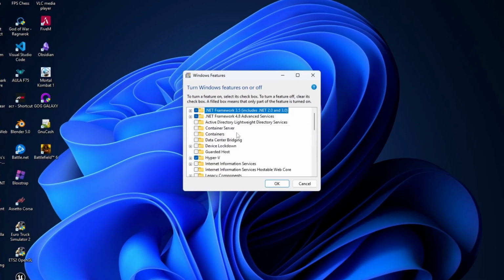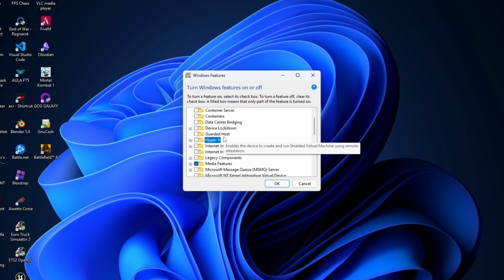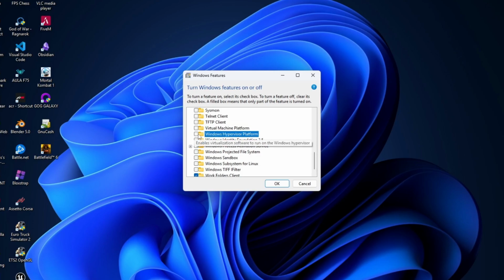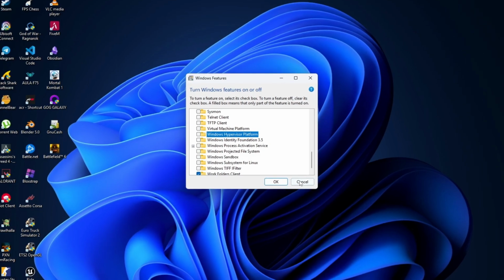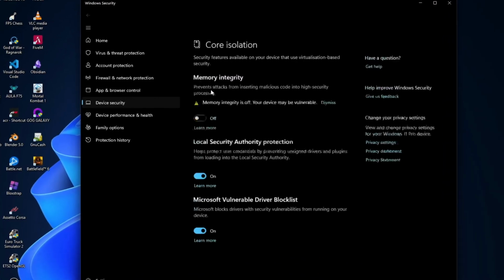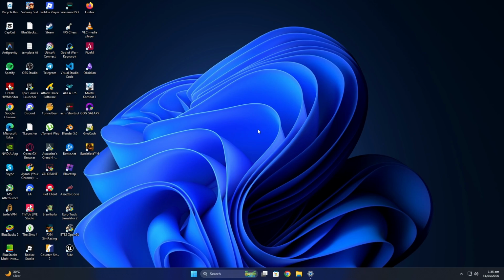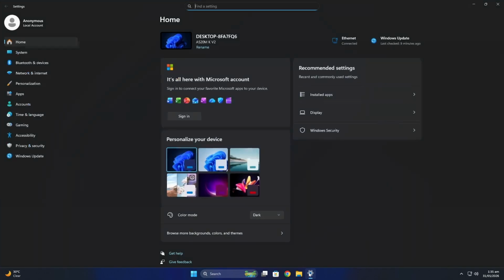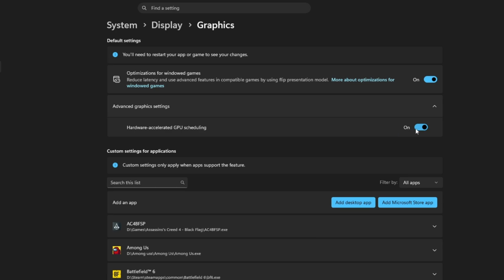Hypervisor Error? How to Launch Games on Windows 11 Step By Step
Are you receiving "Hypervisor" or virtualization errors when trying to launch games on Windows 11? This issue frequently occurs when core system features like Virtual Machine Platform or Windows Hypervisor Platform conflict with your game’s anti-cheat or engine requirements. In this video, I will show you how to correctly configure these settings to ensure your system meets the necessary security standards without blocking your gameplay. We will walk through enabling or disabling specific Windows Features, adjusting BIOS virtualization settings, and updating your system drivers. Resolve these compatibility hurdles and get your games running perfectly with this Full Guide.

🔐 Secure Your Online Activity with NordVPN:

30-day money-back guarantee
Starting at just €3.09/month (instead of €11.59)!